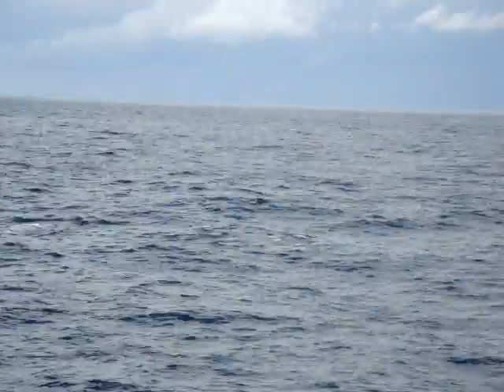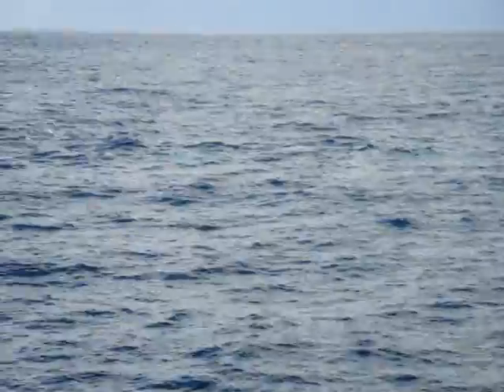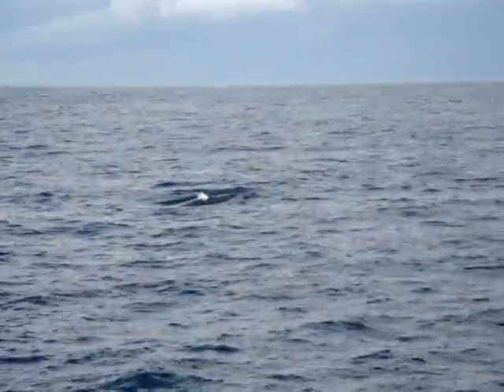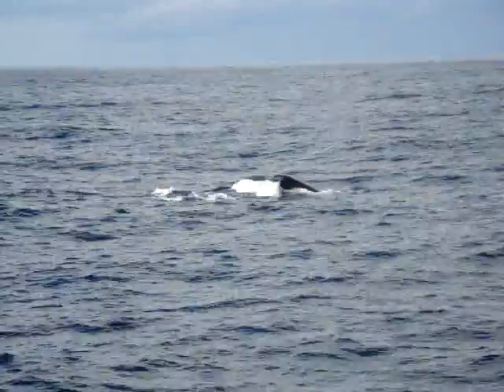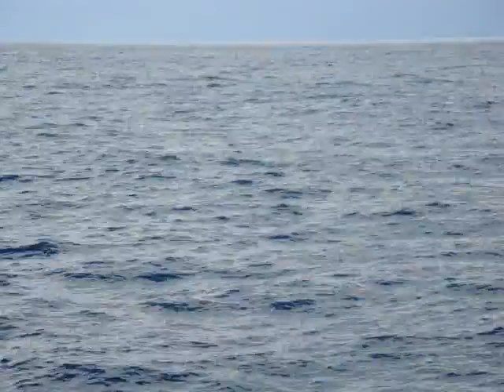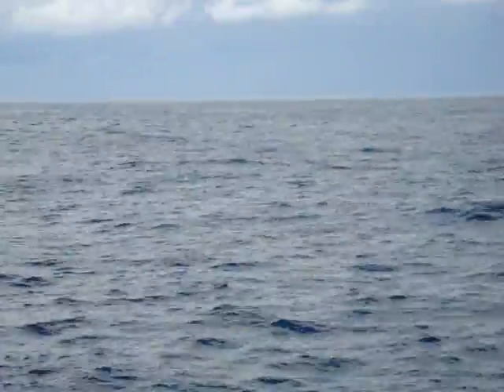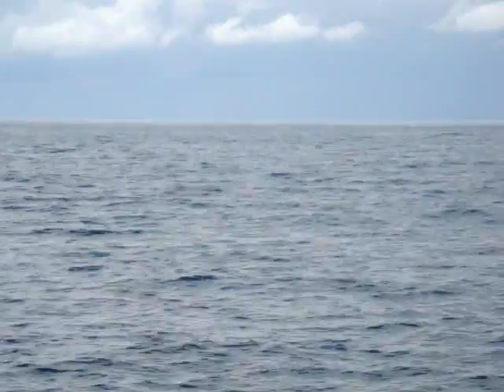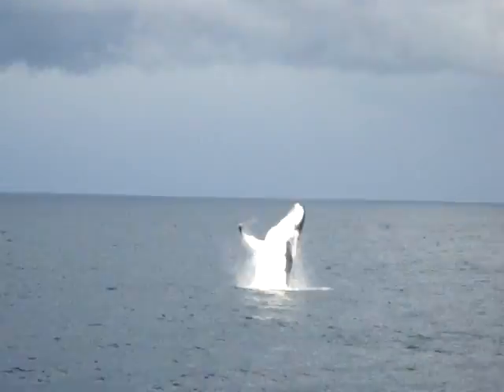My First Video, Humpback Whale Breaching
A Humpback whale breaching out of the water, my experience in Australia. If you skip to 1:16, it is the Breach, before that is some information on these whales.